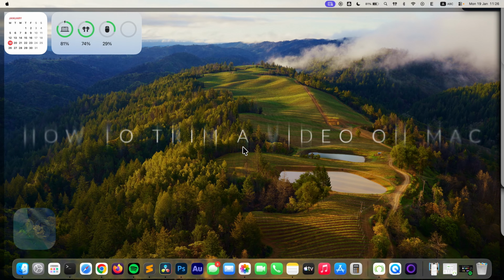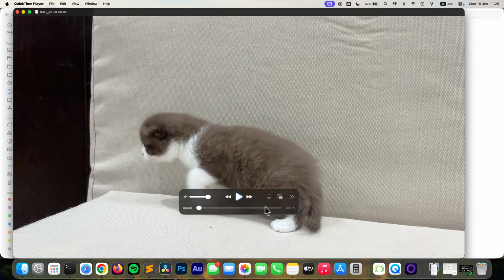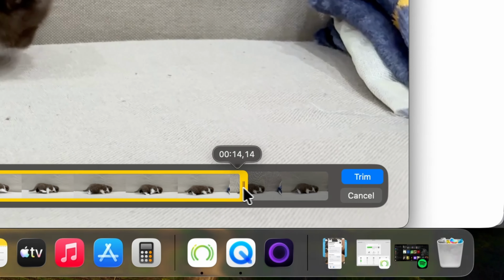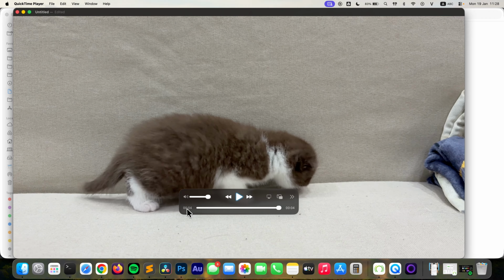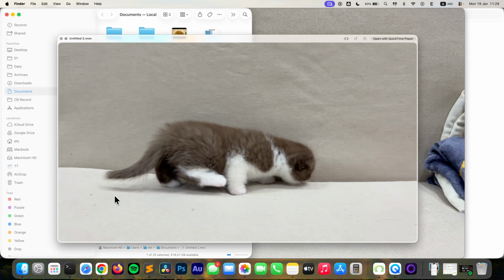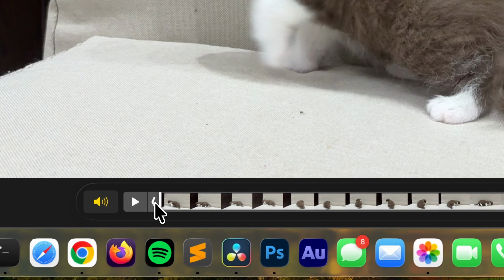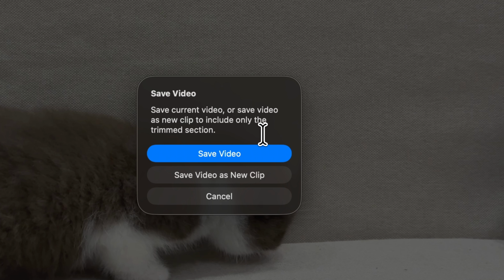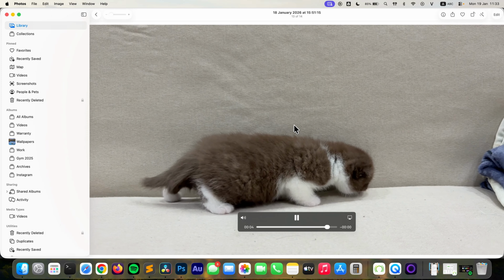How To Trim A Video On Mac (QuickTime & Photos) | macOS Tahoe 26.2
In this video, I will show you how to trim a video on Mac using free built-in tools. You will learn the steps to cut clips using QuickTime Player (Command T) and the Photos app. This guide is perfect for beginners who need to shorten a video file quickly without installing extra software.